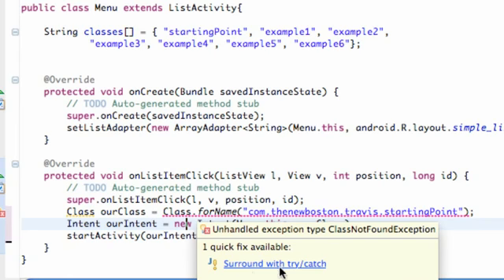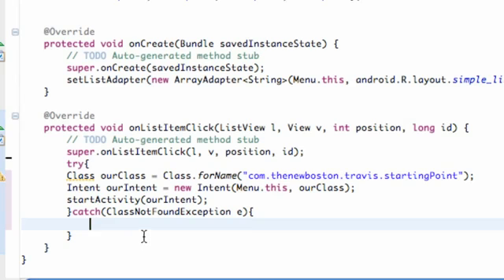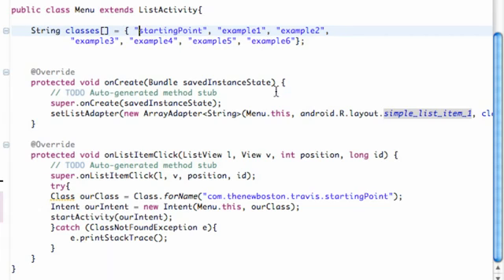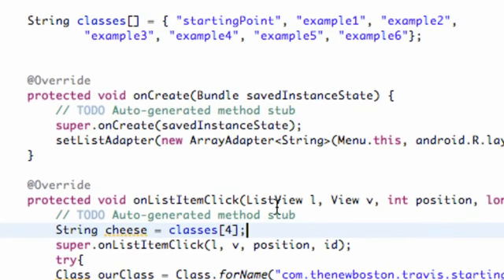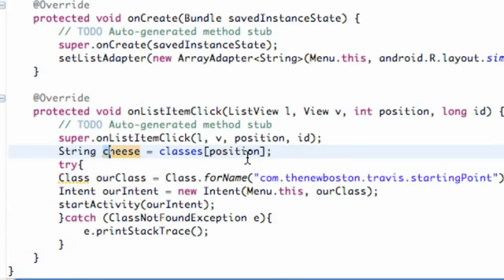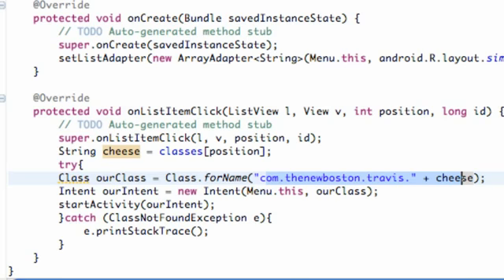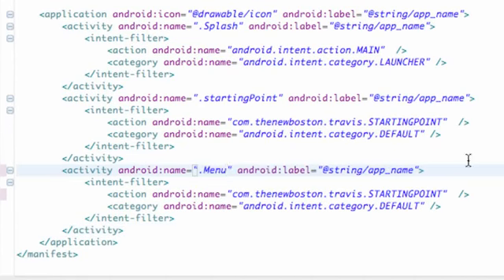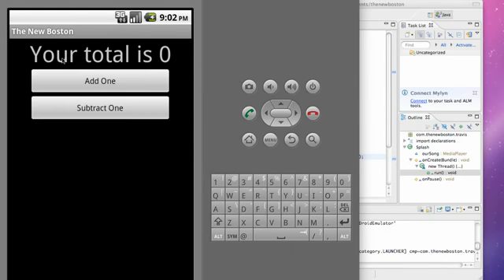Android Application Development 21 Finishing ListActivity